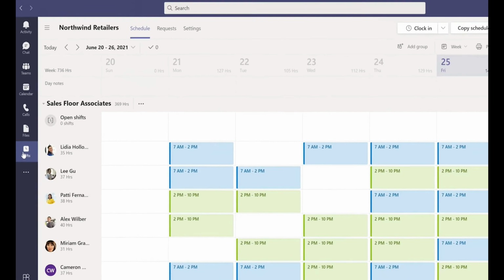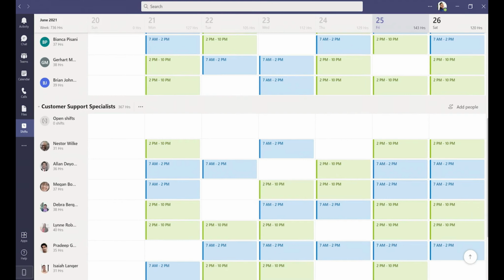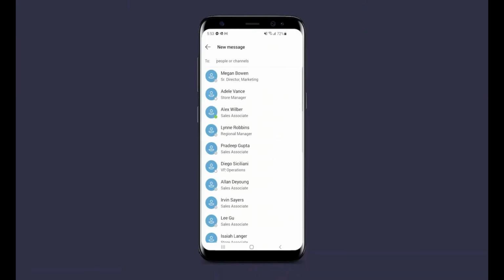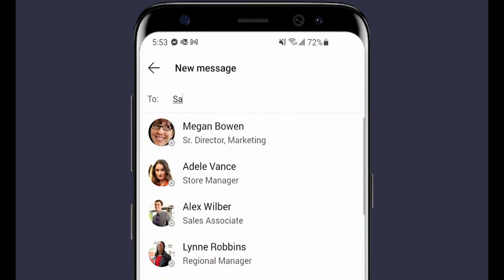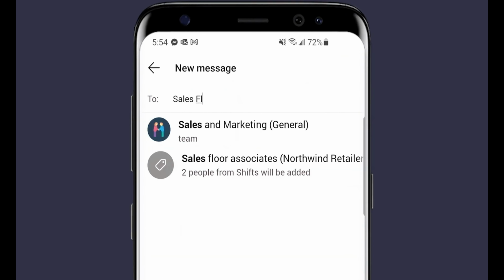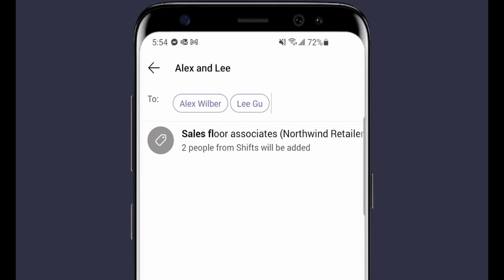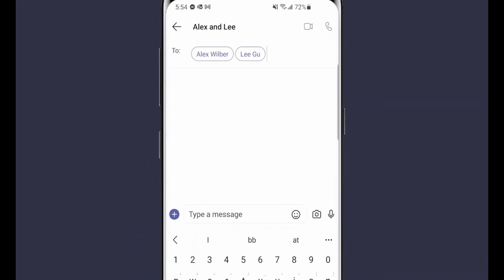Tags with Shifts in Microsoft Teams2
Get ready for a game-changing update in Microsoft Teams! In this video, we're diving into the major shift happening with Microsoft Teams Tags. From new features to improved functionality, we'll cover everything you need to know to take your team's collaboration to the next level. Whether you're a team admin, manager, or user, this video is for you. Stay ahead of the curve and learn how to make the most of this exciting update!